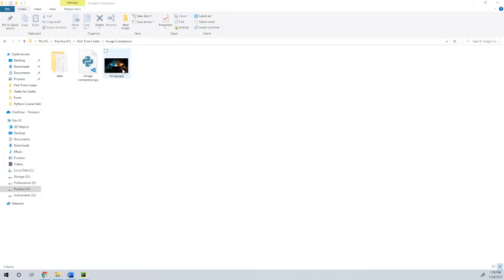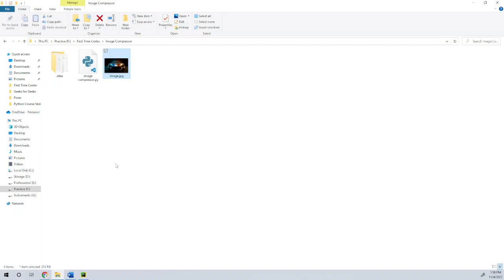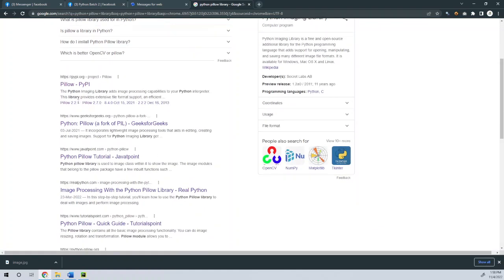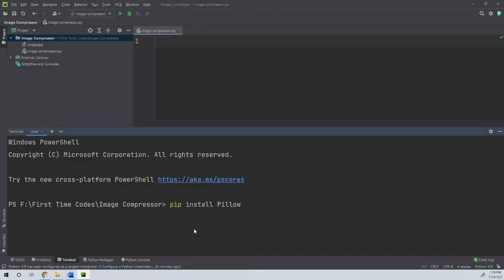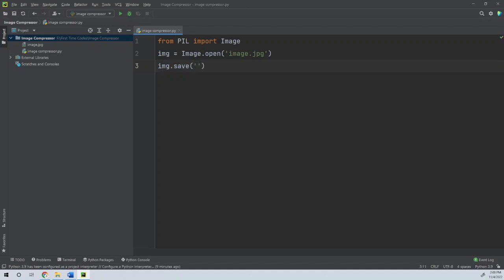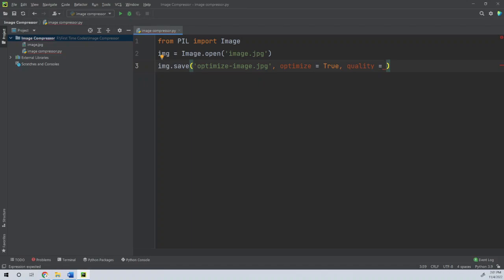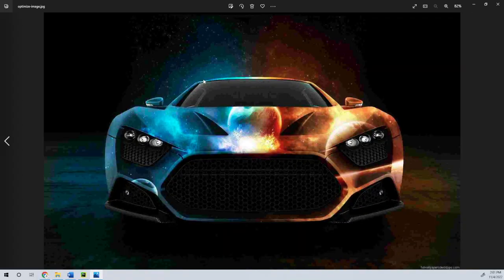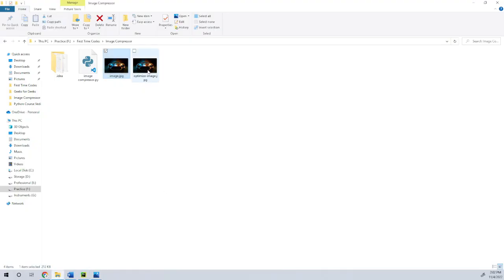Compress Image with Python Pillow Library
In this video, we will learn how to compress images with the Python Pillow library. We will learn how to use the compress function to reduce the file size of an image. We will also learn how to set the compression level and format.